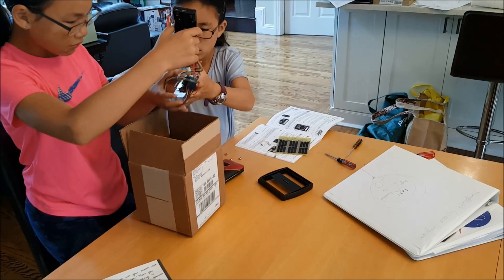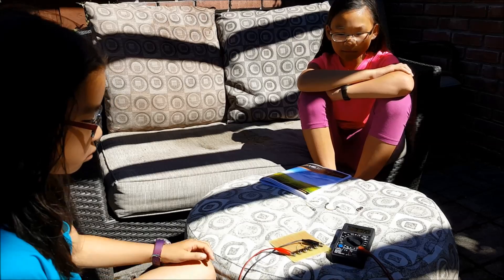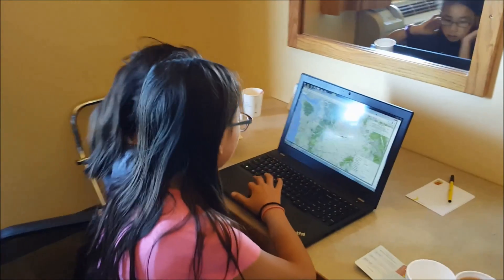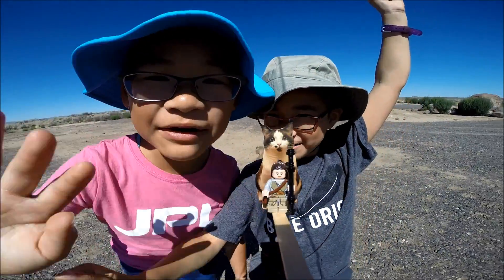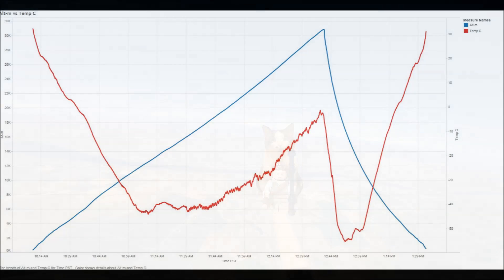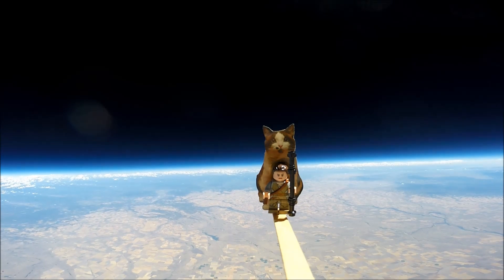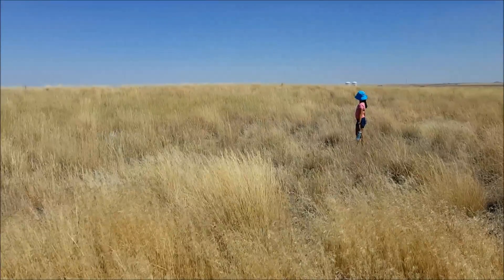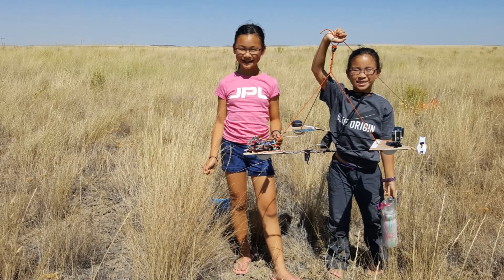[HD] Loki Lego Launcher 2.0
The girls tweaked their "spacecraft," used a bigger balloon,  swapped Lego R2-D2 for Lego Rey, and added a solar panel voltage/current experiment.  Amazingly, the Loki Lego Launcher 2.0 went up higher than 101,000 feet!  Best of all, we had a great time doing this super fun family project together.  Hope you enjoy our video!